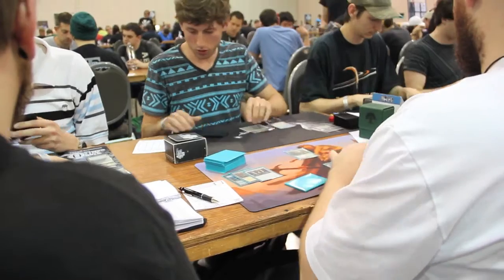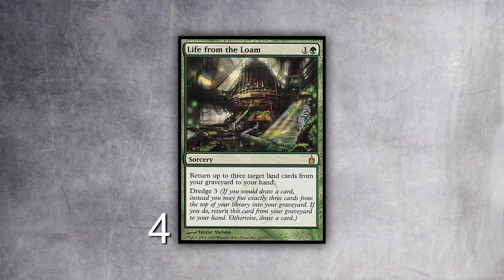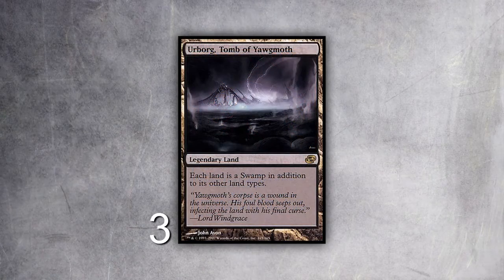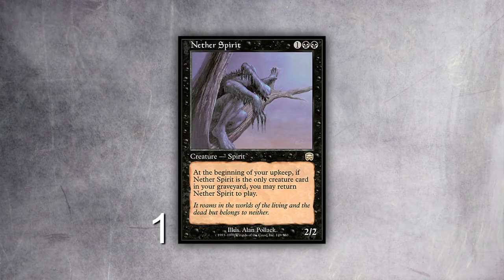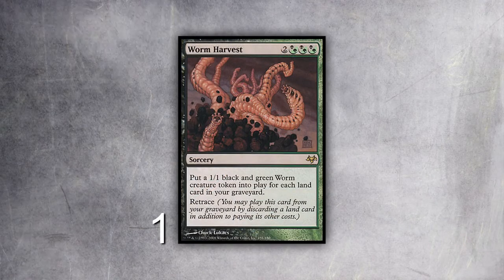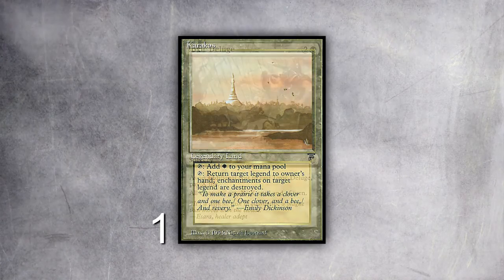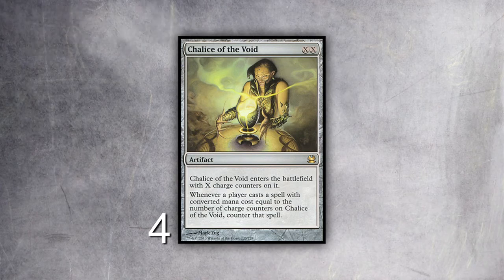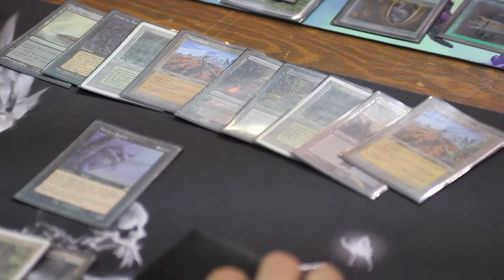Inside The Deck #121 Legacy Loam Pox Deck Tech REUPLOAD